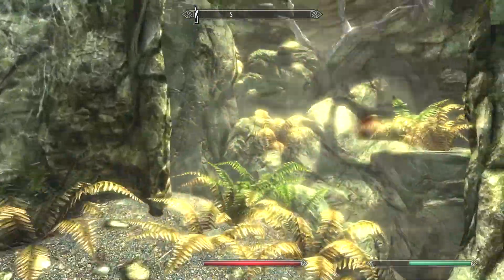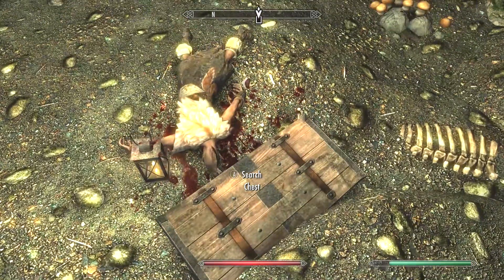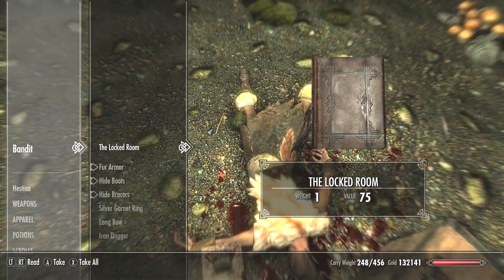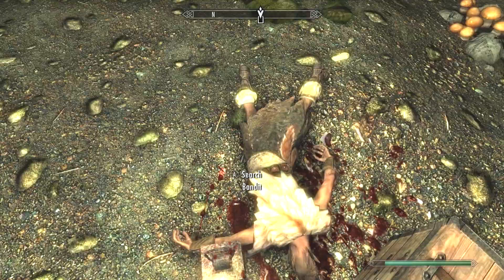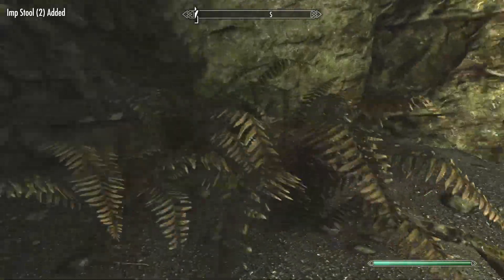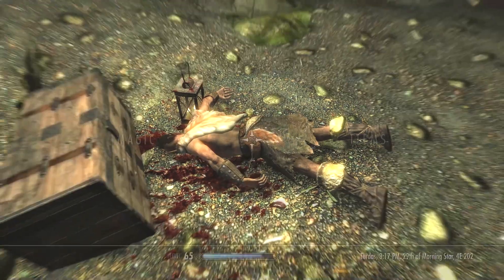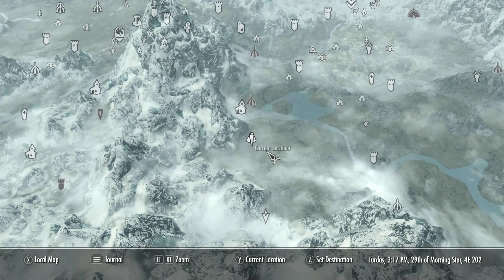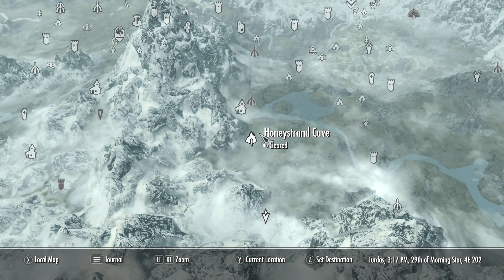Where to find The Locked Room lockpicking skill book - Skyrim